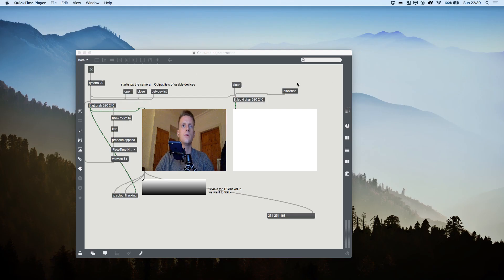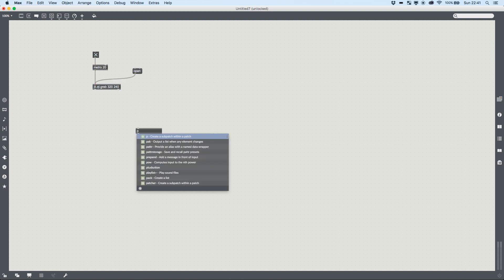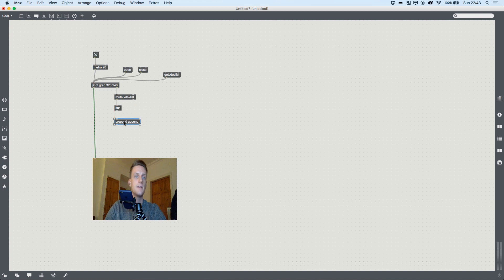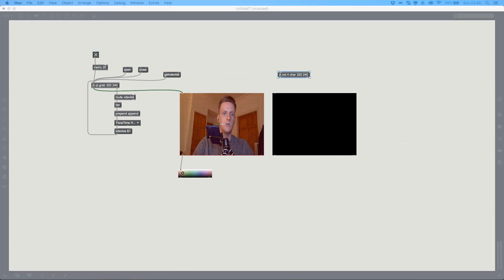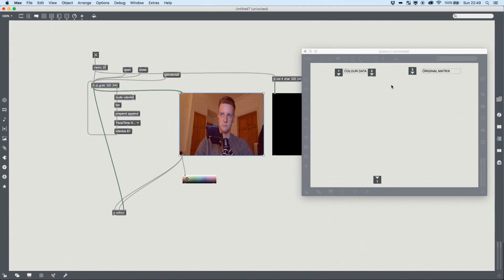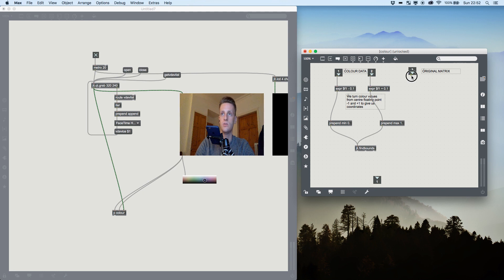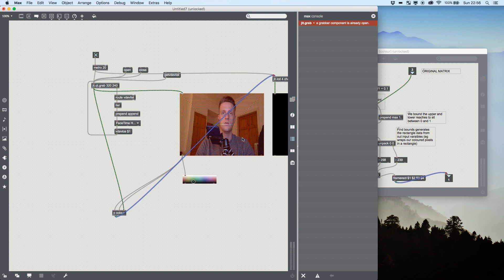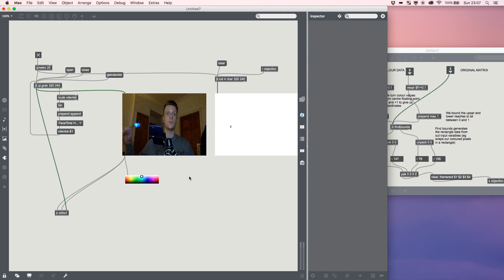MAX MSP 7 BASICS: MY FIRST COLOUR TRACKER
JANUARY 12TH - MY FIRST COLOUR TRACKER

Over the next few days we’re going to go back to basics on our patches, while I am busy bee’ing away on the visualisation work (I need to work out what to make first) here are some great patches and techniques for everyone who is trying to get started with max 7.

In this basics lesson we look at the easiest (way I know) to track colour within max, using a video feed, suckah and a jit.findbounds object all together!

New tutorials everyday at 8AM! GET THEM WHILE THEY’RE HOT!